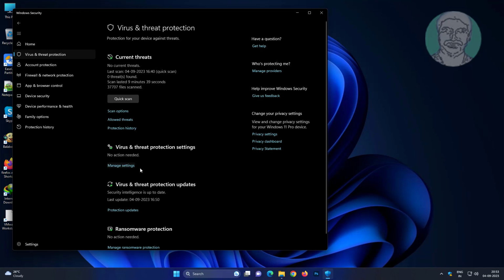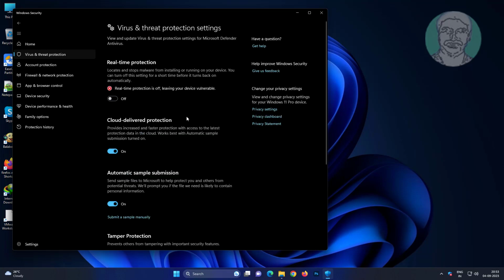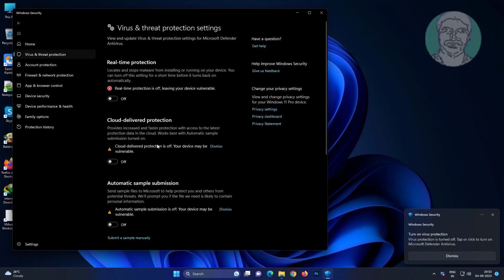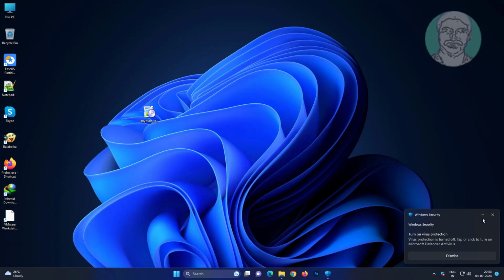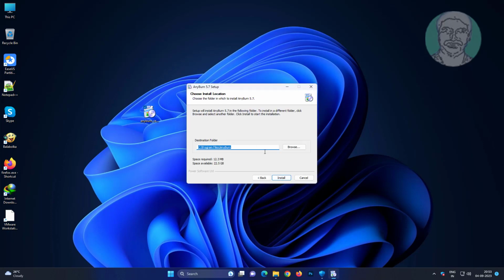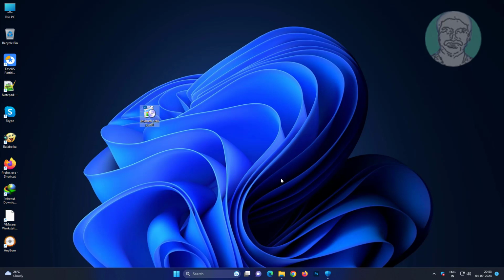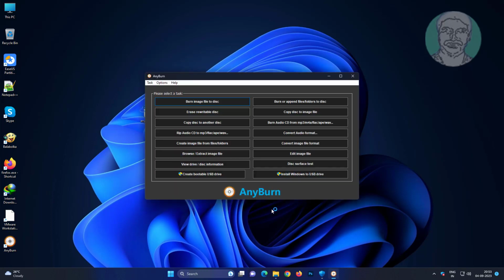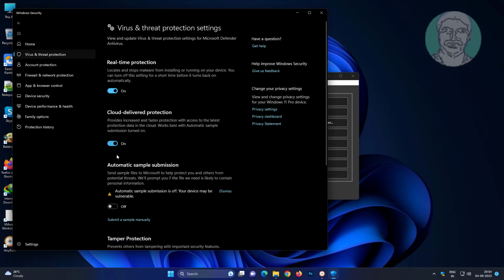Fix Operation did not Complete Successfully Because the File Contains a Virus or Unwanted Software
This Tutorial Helps to Fix Operation did not Complete Successfully Because the File Contains a Virus or Unwanted Software

00:00 Intro
00:15 Open Windows Security Settings
00:32 Change Settings Under Virus & Threat Protection Settings
00:46 Install Application
01:05 Turn On All Settings
01:17 Closing